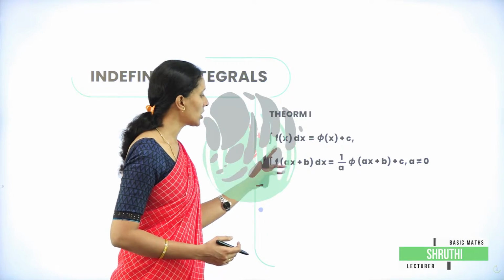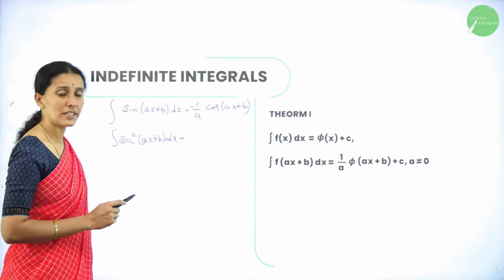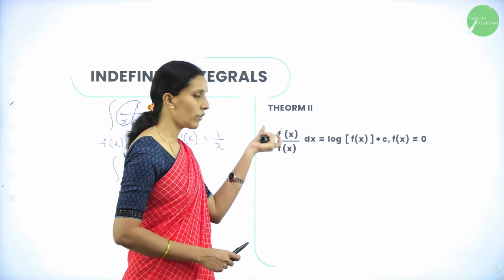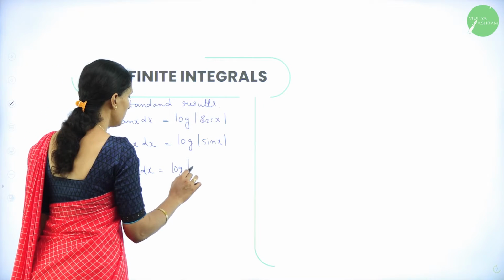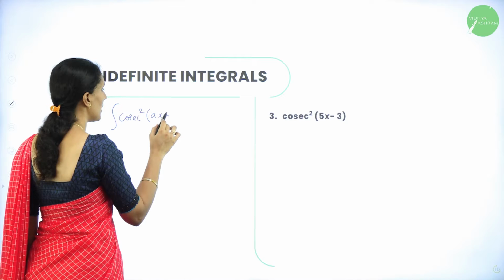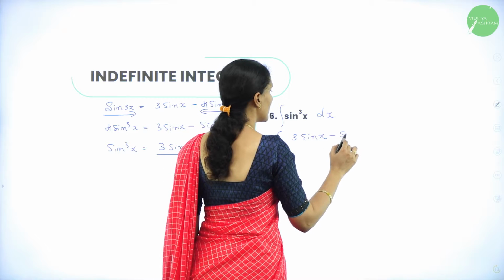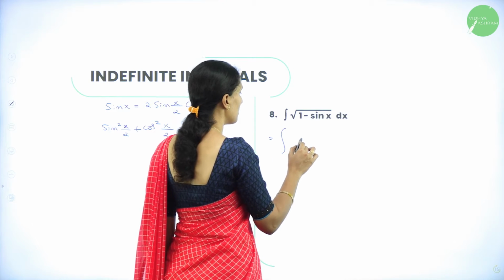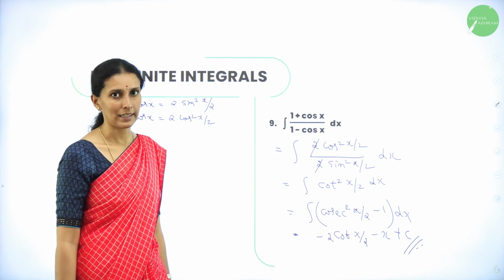DAY 86 | BASIC MATHS | II PUC | INDEFINITE INTEGRALS | L3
Class : II PUC
Stream : COMMERCE
Subject : BASIC MATHS
Chapter Name : INDEFINITE INTEGRALS
Lecture : 3